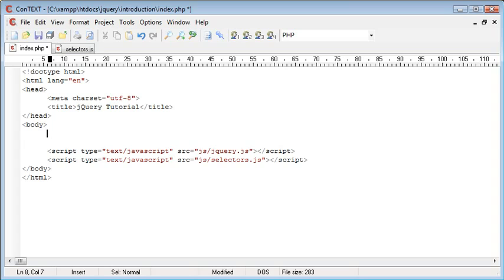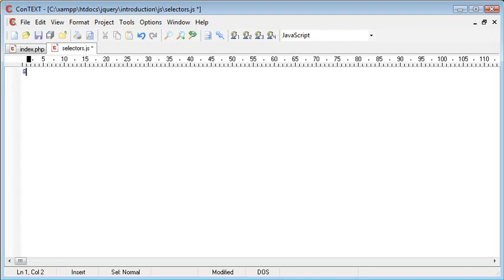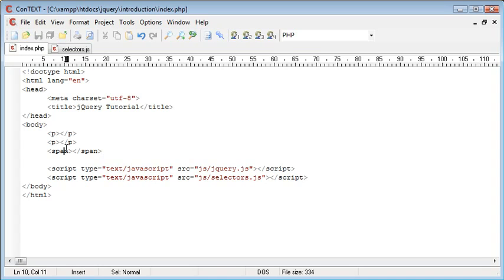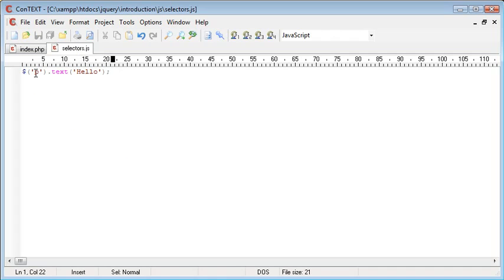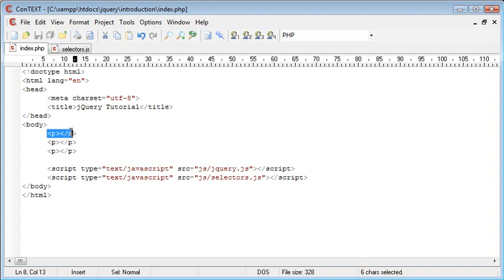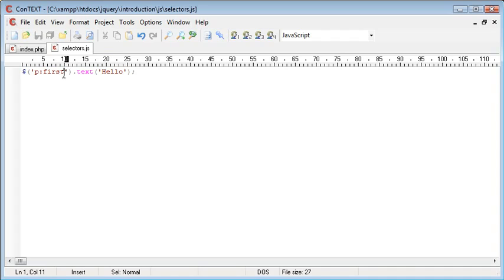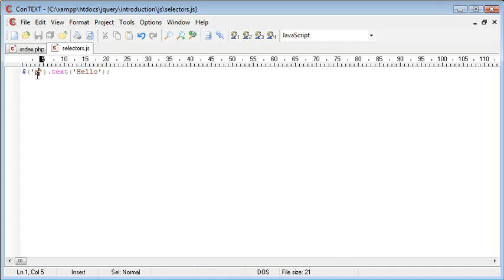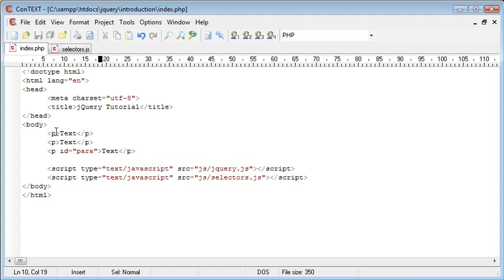014 Element selector